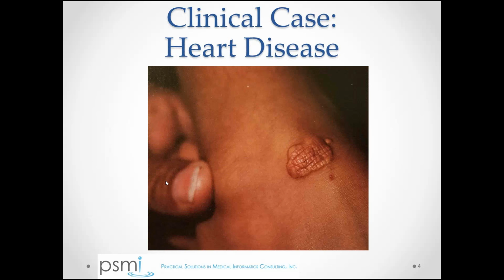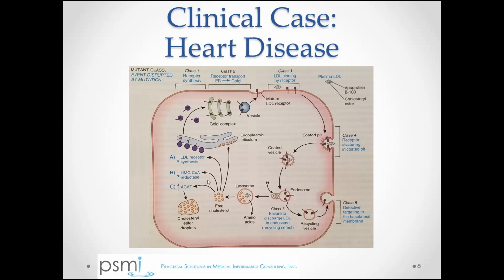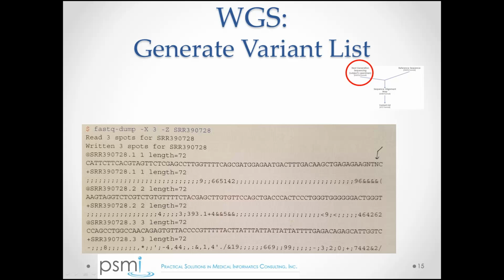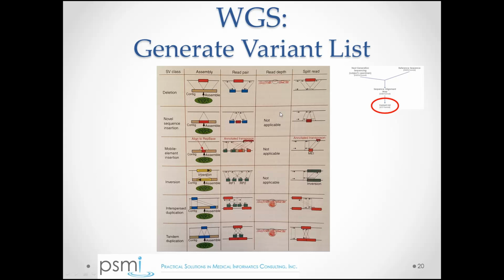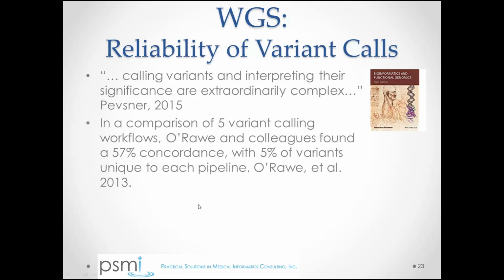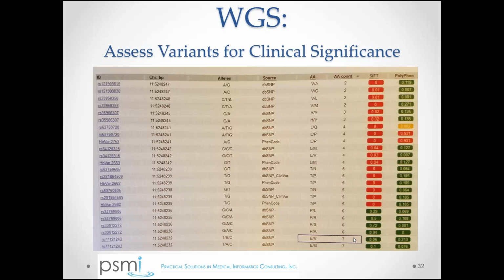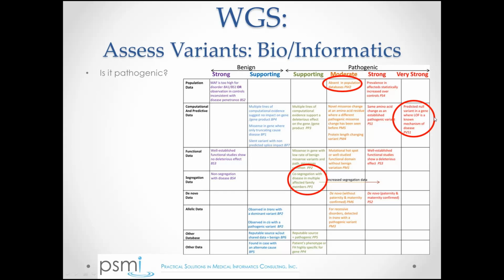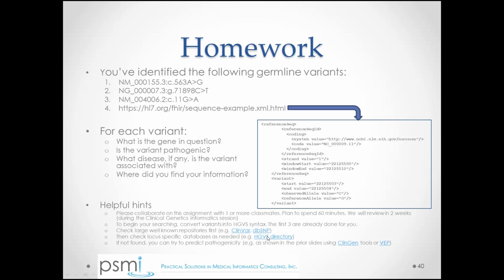GenomicsLecture8 20170629 PSMI - Next Generation Sequencing / Variant Discovery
Lecture 8 of 11 in the genomics series presented by Dr. Robert Dolin at PSMI Consulting.
Presents a deeper dive into NGS and the bioinformatics pathways that lead to variant discovery, and that guide a clinician towards determining the clinical significance of identified variants.

Please visit us at facebook @psmiconsutling  if you'd like to provide feedback, join a discussion or ask some questions.